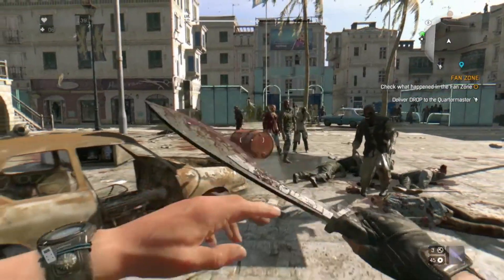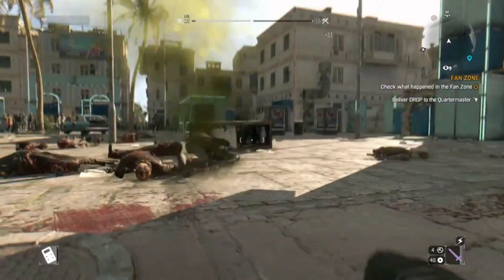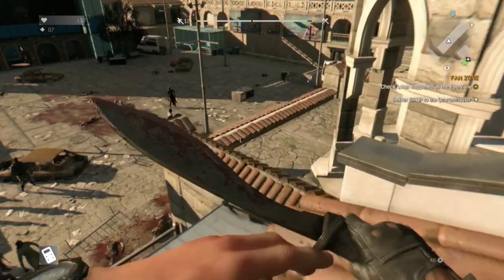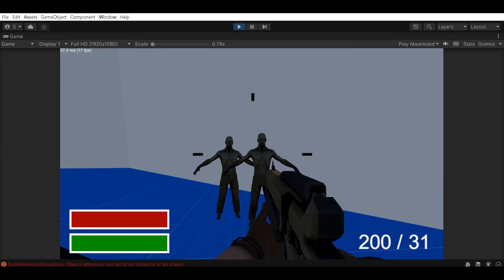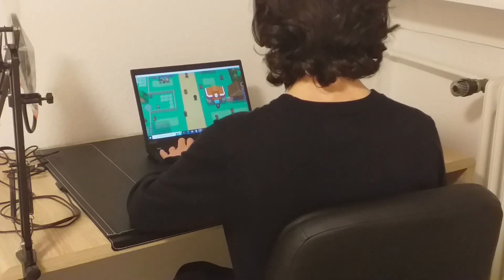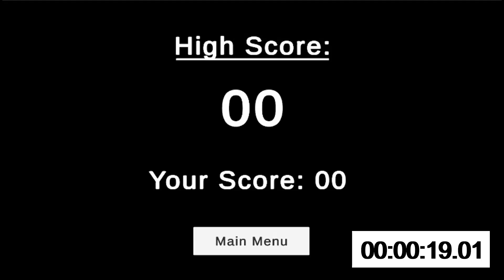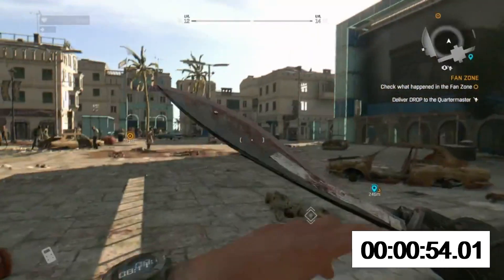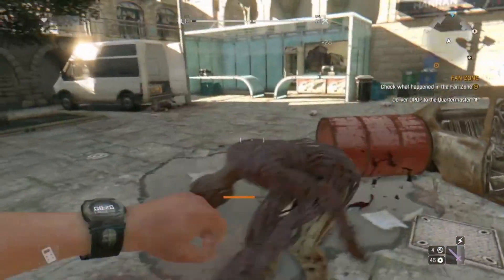Making a Zombie FPS Game in 3 Days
I am fairly new to game development as a whole, but I try to improve every day. Sometimes videos may take a bit longer to appear on my channel, but know that I am always working on something